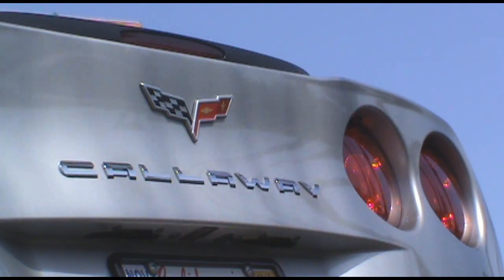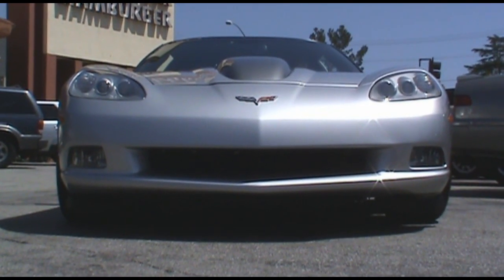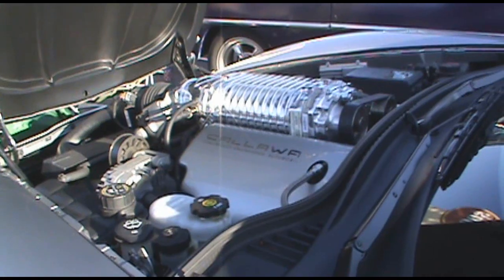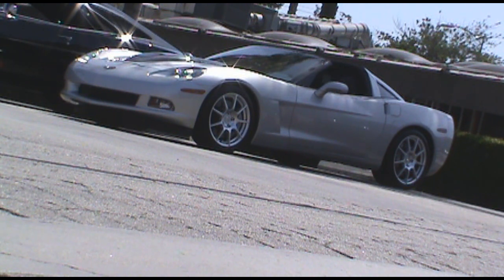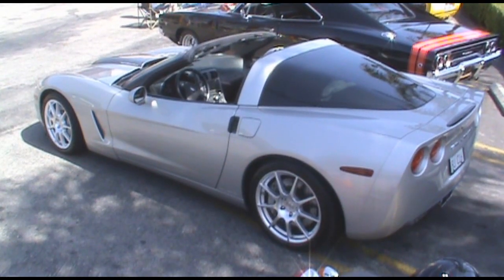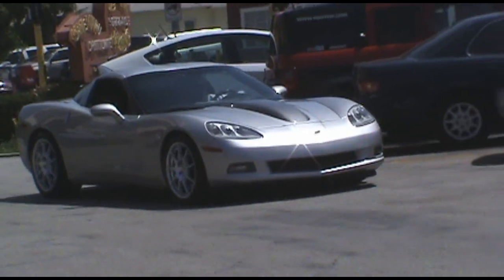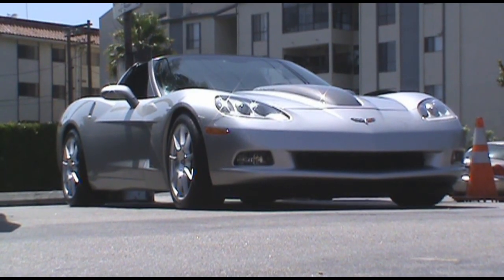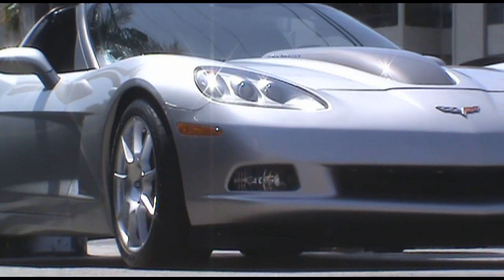Corvette Callaway C16, 2007 Development Car - Cool Cars, Hot Cars, Fast Cars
Cool Cars Video

The original owner of this car is Pete Callaway.

This 2007 Corvette was used to test components that would be used for the new C-16 Corvette by Callaway.
616 Horsepower!

This is the only one you will ever see.

All of the High performance parts used in the C-16 test car were developed, tested, built and brought to market by the Callaway Company in amalgamation with the other manufacturers listed.

Air/Liquid Intercooled Callaway Eaton/Magnuson Supercharger
CNC Ported Heads, Racing Cam and Valvetrain
Callaway/Eibach Multi-Pro 10 Position Coil Over Suspension
Le Manns Breaks 355mm Rotors 6 Piston Front and 4 Piston Rear
Callaway Cold Air Induction
Callaway Stainless Steal Exhaust
Callaway Short Throw Shifter
Callaway 9 Spoke One Piece Aluminum Rims

All the exotic cars, muscle cars, and performance cars you can imagine have shown up here - or will. This is California, where dreams come true.

cool cars, hot cars, fast cars, dream cars,

Cool Cars Video offers a feast for the eyes as well as insight from car enthusiasts about owning these cool street machines.

Everybody loves cool cars.

Even a person with no particular interest in cars experiences a thrill when seated behind the wheel of a great automobile. The car is one of man's most prolific mechanical inventions and the engineer's desire to build the ultimate automobile is overshadowed only by the layman's desire to own the coolest car.

Of course, everyone has different ideas about what makes a car particularly cool.

For some it may simply be lots of cup holders or comfortable seats. But those aren't the kind of things you'll be seeing here. This site is about the most important coolness factors: Performance and Styling.

Auto enthusiasts share a common interest, but they each have different ideals about performance and styling. We like to make videos that show off cool cars and celebrate the individuality of their owners.

Bob's is the only remaining original Big Boy restaurant.

Built in 1949, Bob's Big Boy offers a lively dining experience with turn of the century styling and a cool car cruise-in every Friday.

World famous for great food, as well as this weekly automotive gathering, people from far and wide cruise their fantastic machines to Bob's for a late afternoon meal and a good time with fellow car enthusiasts.

Located just outside Hollywood, Bob's Big Boy restaurant is a mecca for new car unveilings, movie promotions, and amazing one of a kind cars!